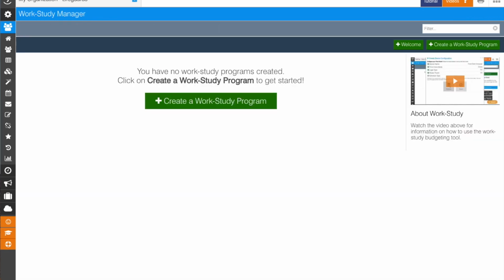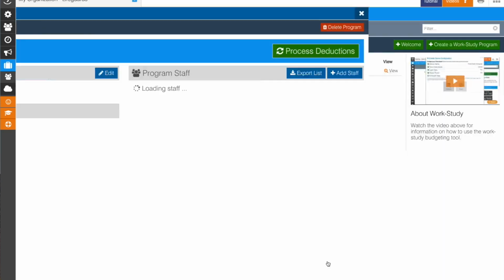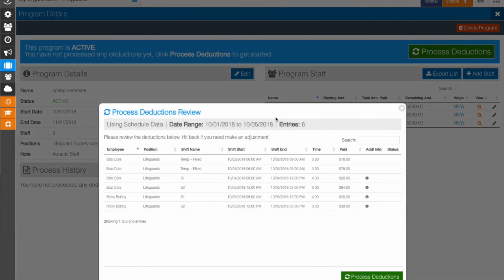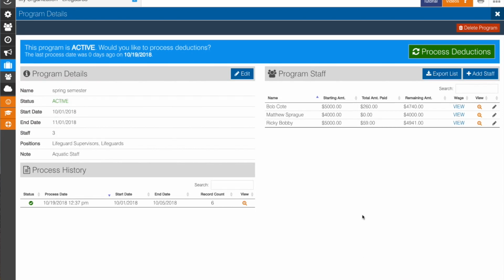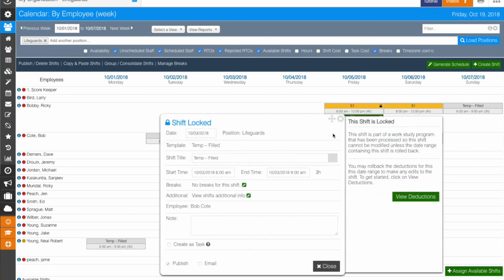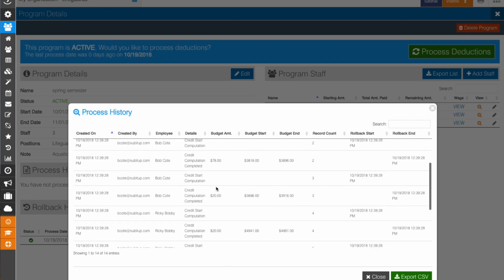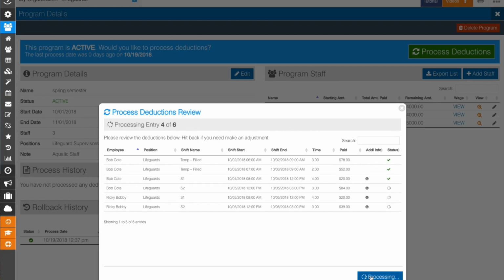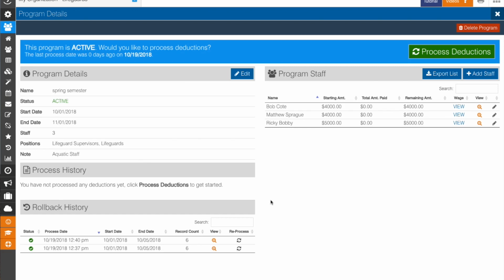Work-Study Tool Overview